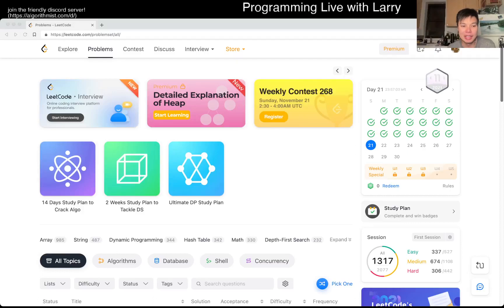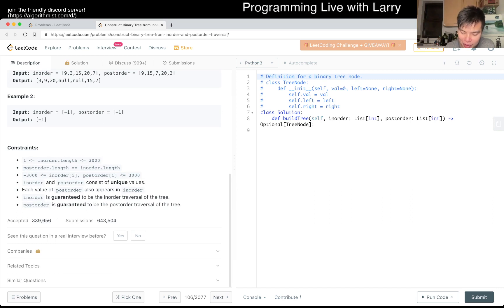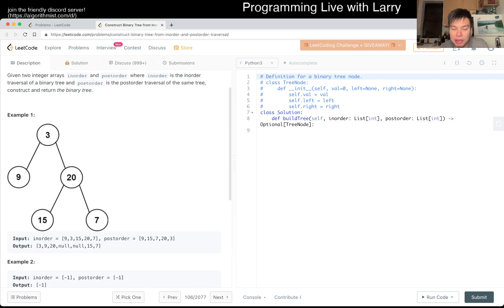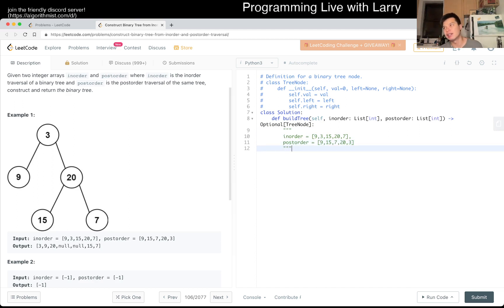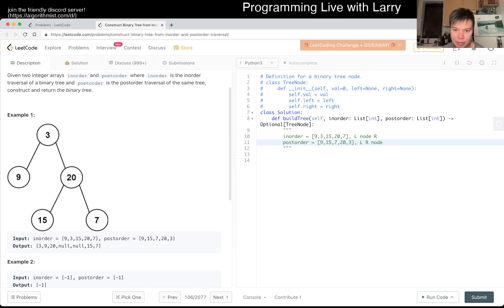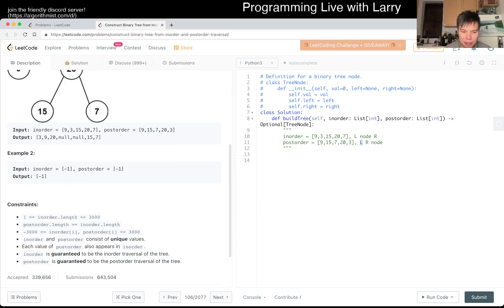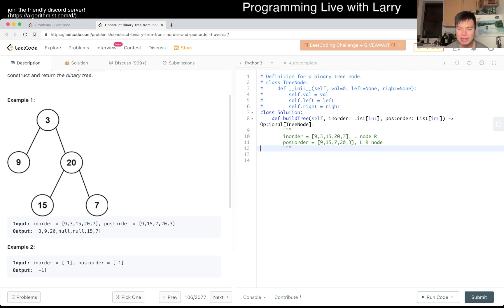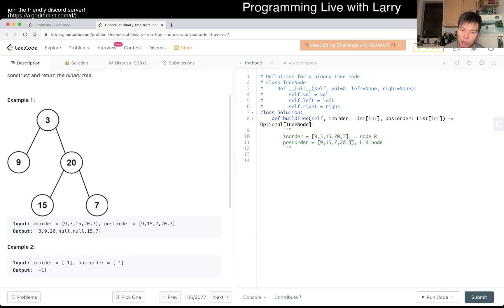106. Construct Binary Tree from Inorder and Postorder ... - Day 21/30 Leetcode November Challenge